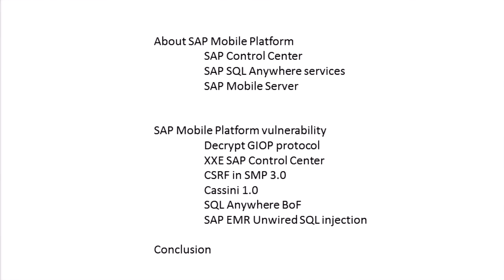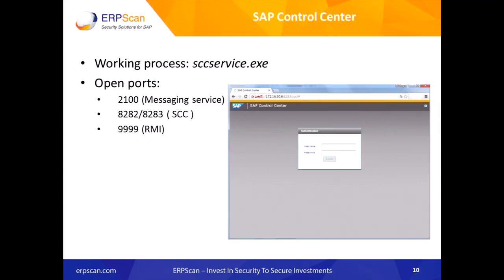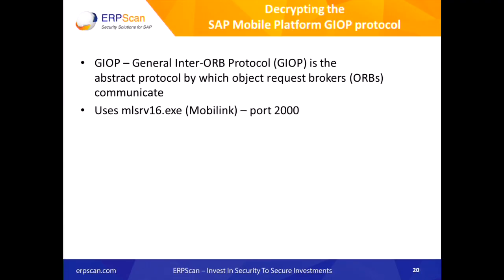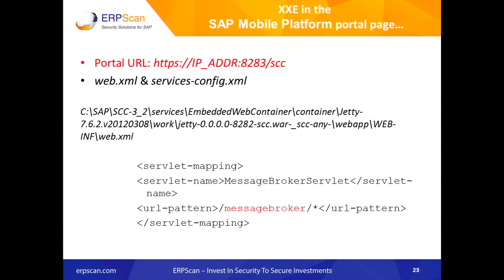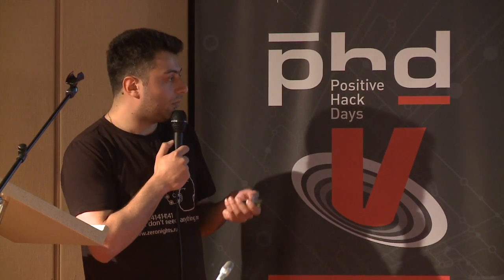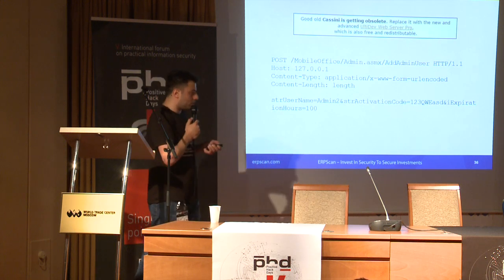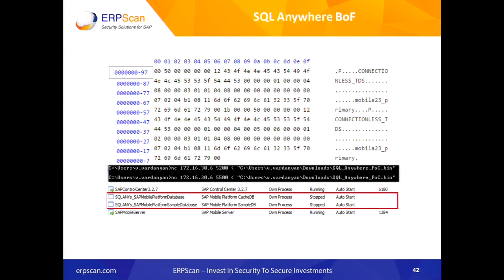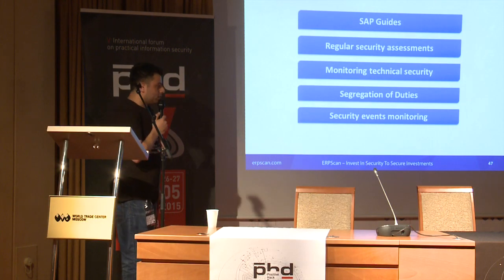Атака на SAP Mobile